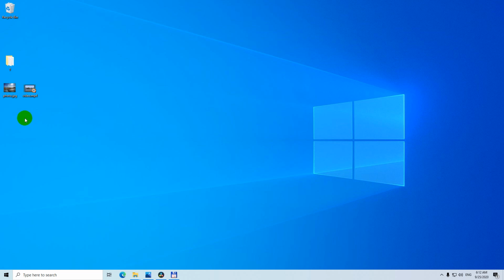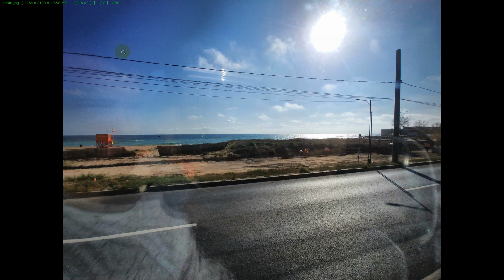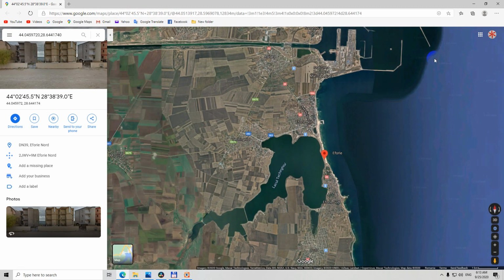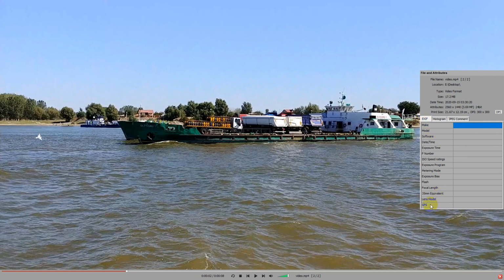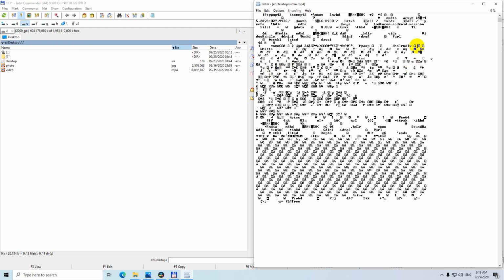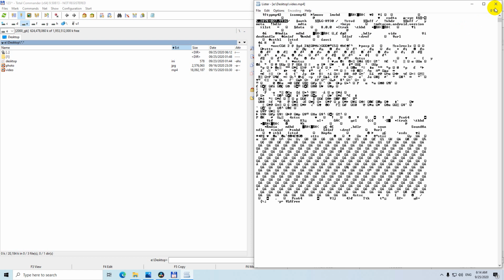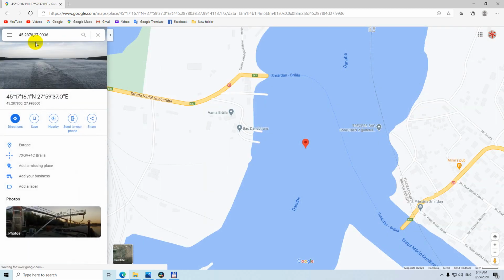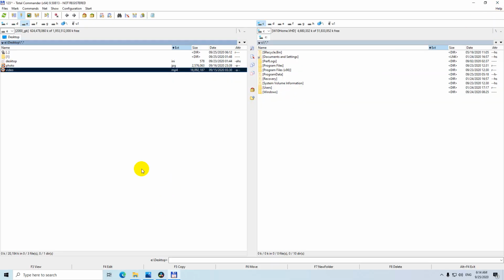How to see GPS coordinates in JPG and MP4 files? (Total Commander, Latitude-Longitude)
Smartphone used: LG V30+ (Android)
Camera app used: Open Camera v1.48.2

Make "Open Camera" store the GPS info in photos, videos:
 - Wheel
 - Location settings
 - Store location data